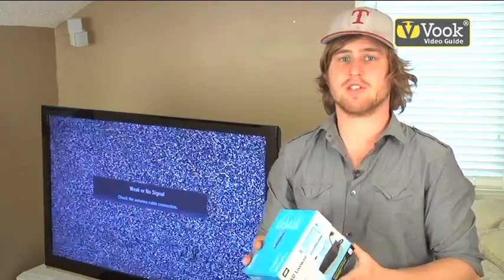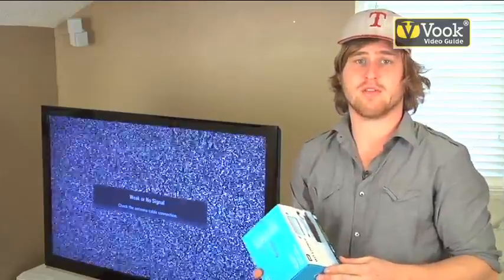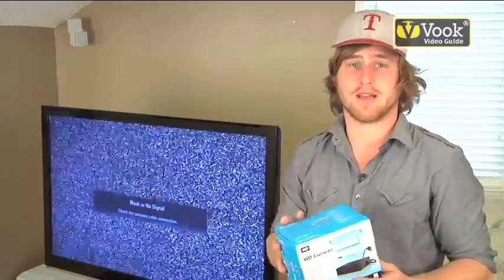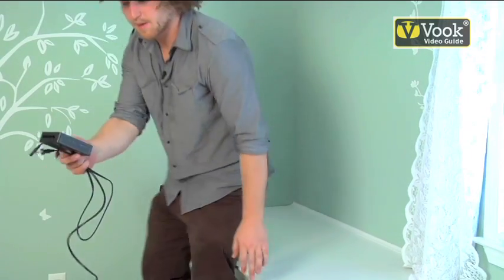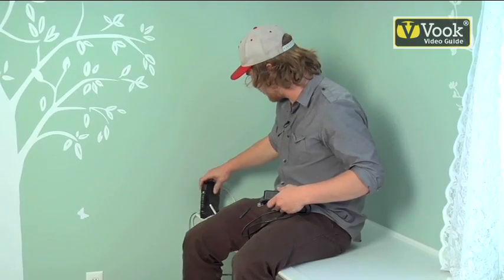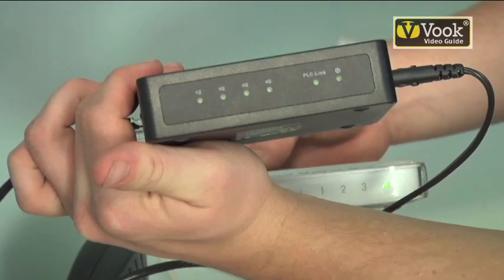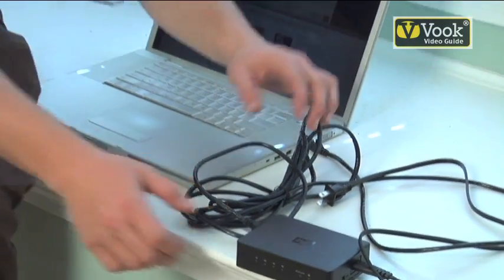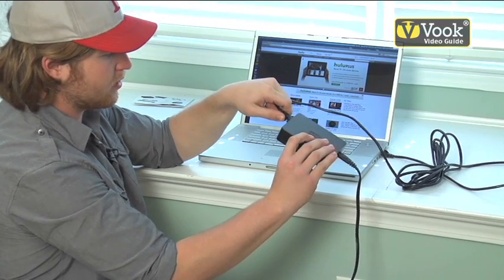How To Create a Home Entertainment Network - Setting Up a Wireless Network - Vook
This is the "Setting Up a Wireless Network" video from the "How To Create a Home Entertainment Network: The Video Guide" vook.  For information on this or other Vook titles, please